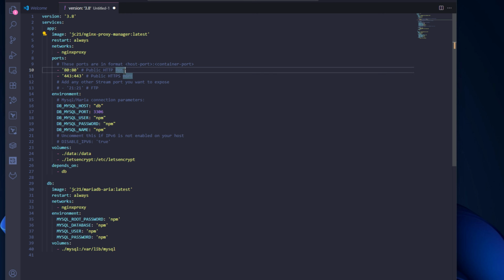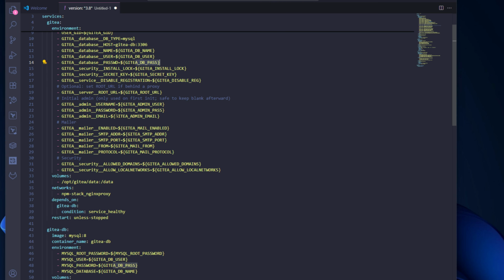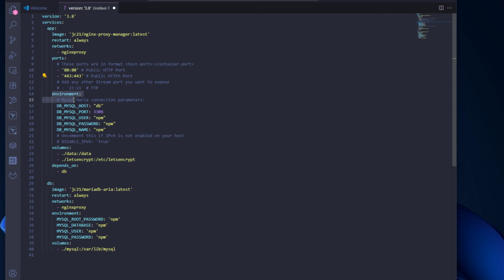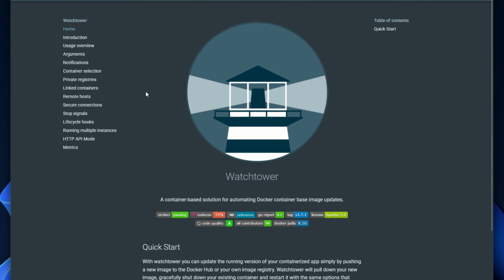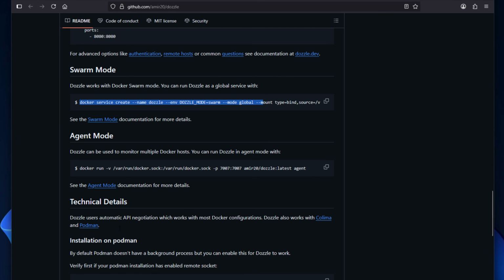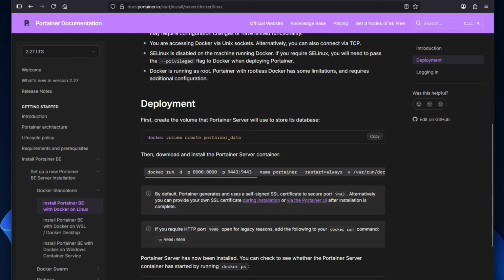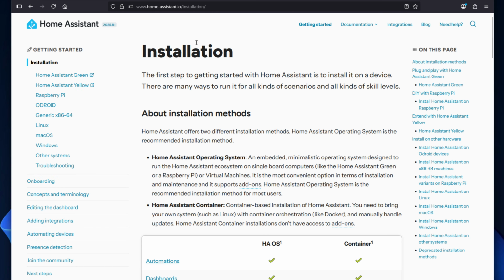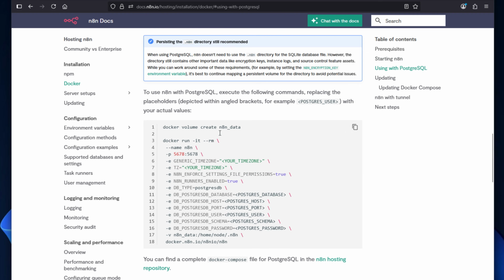Stop Wasting Time - 10 Docker Projects You’ll Actually Want to Keep Running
In this video I’m walking you through 10 Docker projects (containers) you can spin up in a single weekend and actually put to use in your home lab or self-hosting setup. From setting up Gitea for self-hosted code repositories to running Home Assistant for smart home automation, we’ll cover projects that are practical and provide real-world project-based learning you’ll want to keep running long after the weekend is over. You’ll learn about other tools and projects involving Nginx Proxy Manager, Vaultwarden, Netdata, Watchtower, Dozzle, Portainer, OpenWebUI with Ollama, and n8n. All of these can  supercharge your workflows and secure your services.

Proxmox Server Build:
Minisforum BD795M
RackChoice 2U Micro ATX Compact
Cooler Master MWE Gold 850 V2
Crucial 128 GB 5600MT/sec RAM
Noctua NH-L9i-17xx, Premium Low-Profile CPU Cooler
Crucial 96GB kit of DDR5 SODIMM memory kit
Intel X520-DA2 10 GbE network adapter
Kingston 240 GB drive for boot
Samsung EVO 990 Pro 2TB
MX-4 Thermal paste
Case fans

Introduction - 0:00
Gitea - 0:35
Netdata - 2:54
Nginx Proxy Manager (NPM) - 4:52
Bitwarden - 6:27
Watchtower - 8:11
Dozzle - 10:16
Portainer - 11:52
OpenWebUI and Ollama - 15:29
HomeAssistant - 17:36
n8n - 19:37
Wrapping up Docker Projects - 21:06